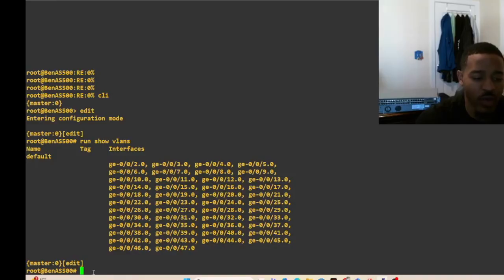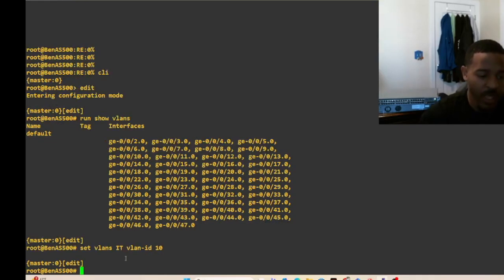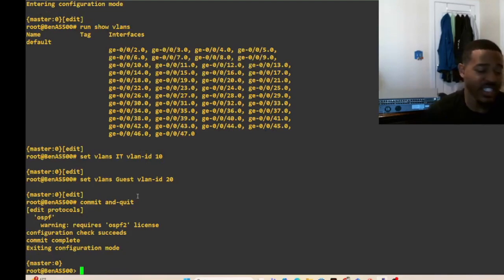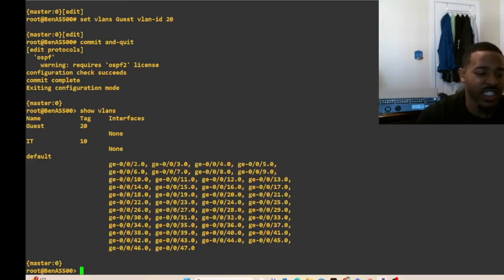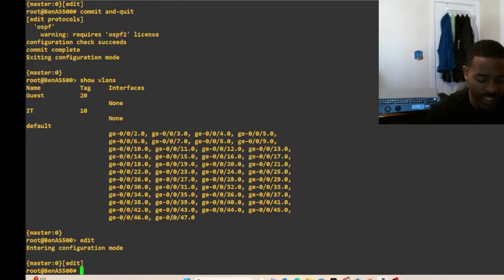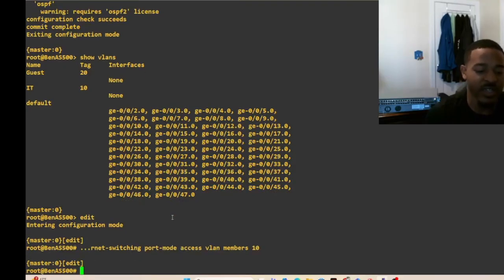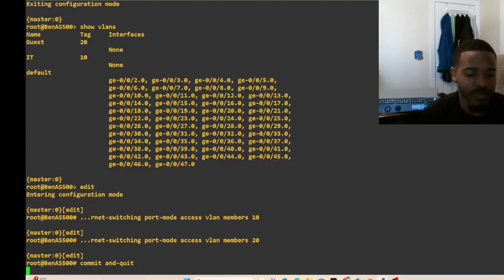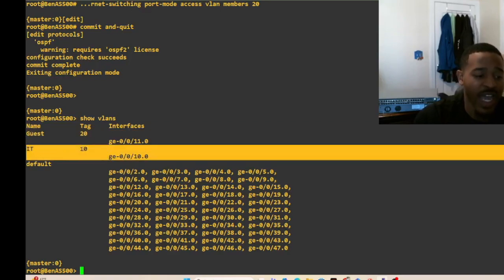Configuring Vlans & Access Ports | Day 10 of Juniper Networking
Welcome to Day 10 of 30 days of Juniper Networking! Today I will be demonstrating how to configure Vlans and Access Ports on a Juniper EX3300 Switch!